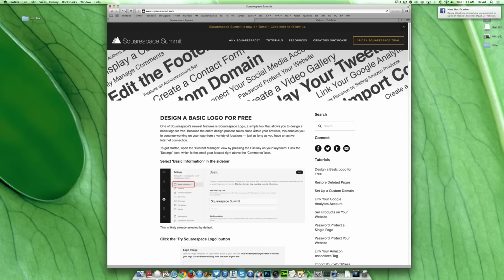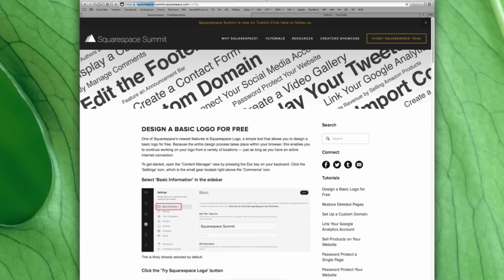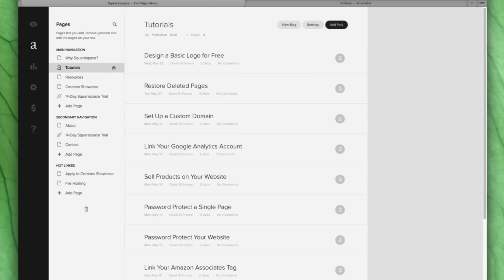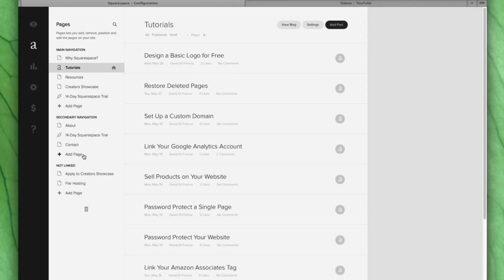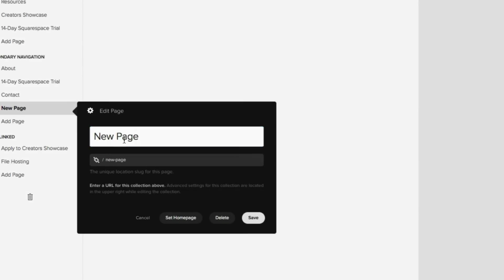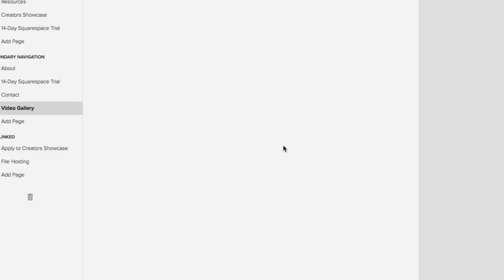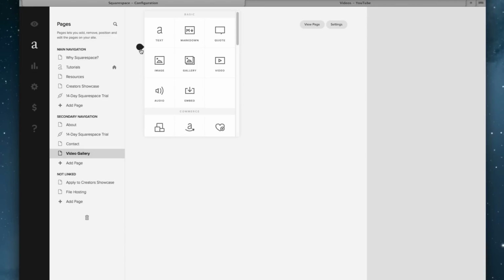Squarespace Tutorial: Create a Video Gallery